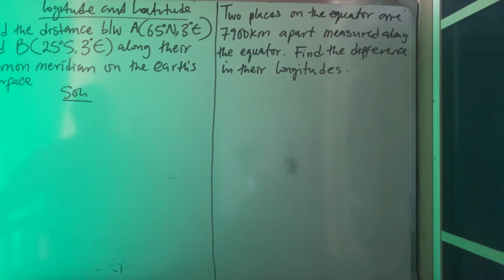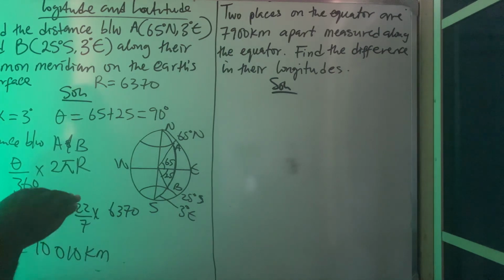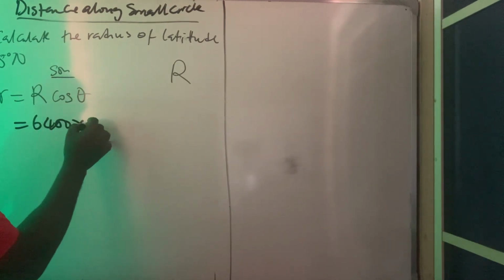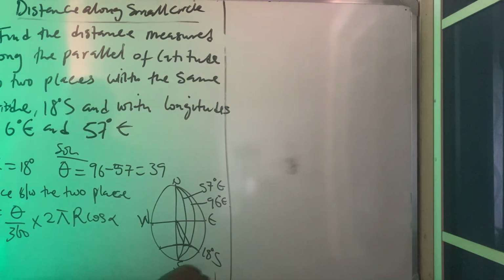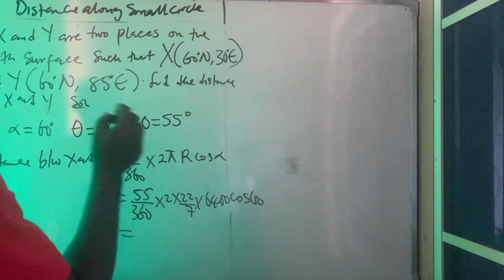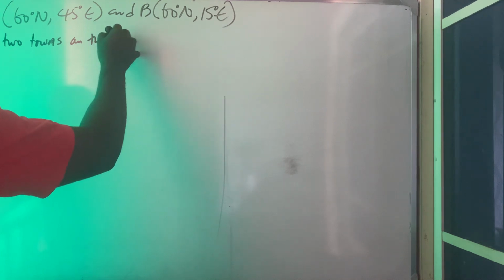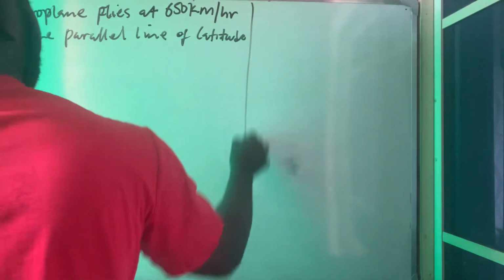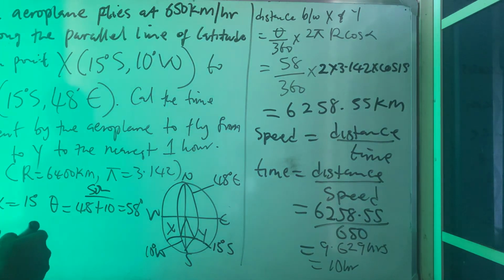Longitude and latitude: Greater and small circle made simple | WAEC 2024 Math Exam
Longitude and latitude | great and small circular calculations made easy for beginners | WAEC 2024

This video explained everything about longitude and latitude, small and great circle with their respective formulas.

numerous WAEC AND JAMB exam questions solved

Olympiad maths